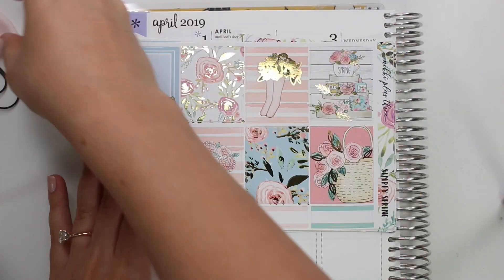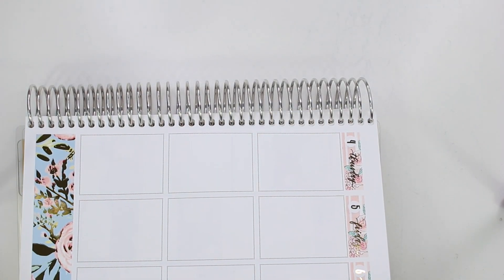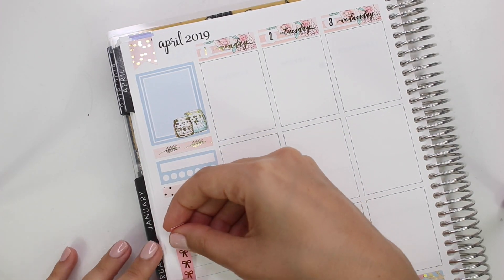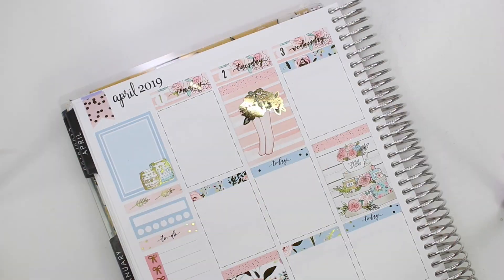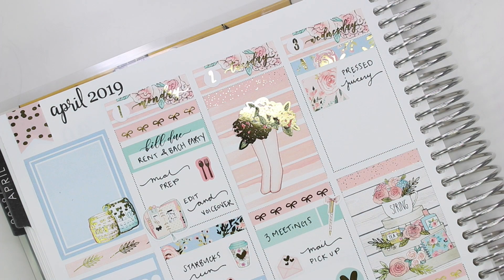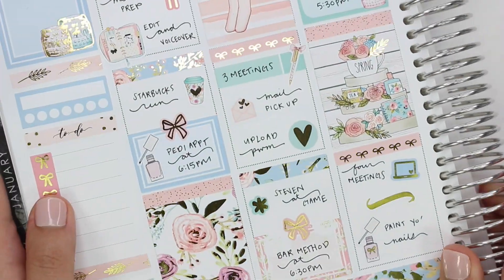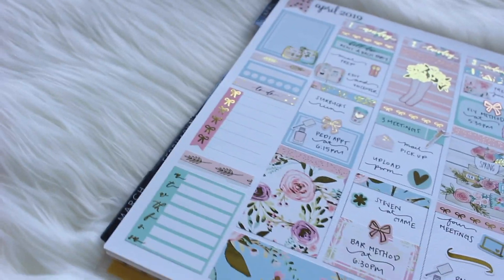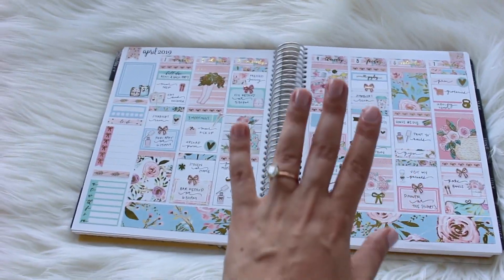Plan with Me - Nikki Plus Three!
Kit by: Nikki Plus Three

All other shops used will be tagged on my Instagram!

If you’re interested in trying all the workout classes I talk about - I am currently using CLASS PASS. This link will give you half off or more:

My favorite pen is the Pilot Hi-Tec-C Maica Gel Ink Pen Black, 0.3 mm

All my opinions are my own, I am not paid by any shops who's stickers I use (although I do sometimes receive them free or discounted).